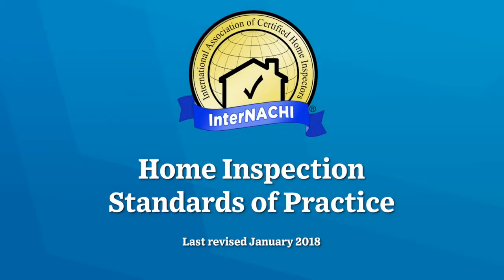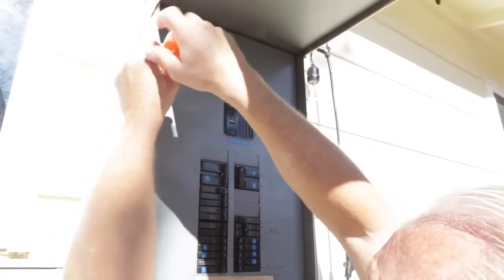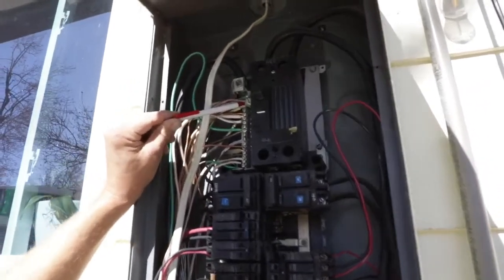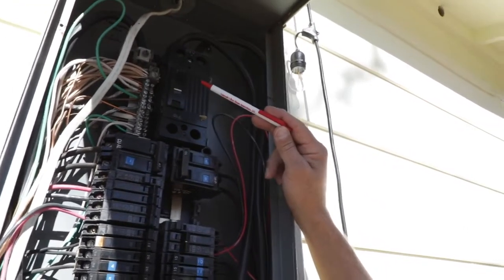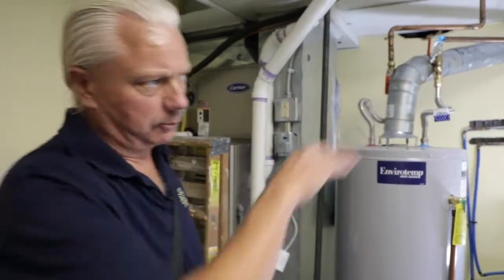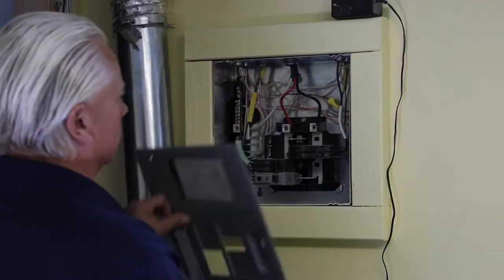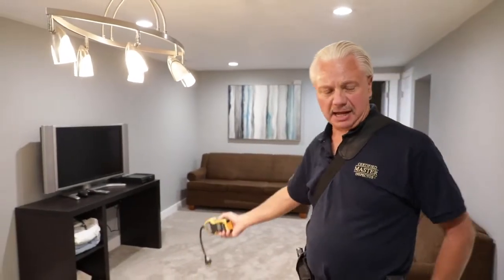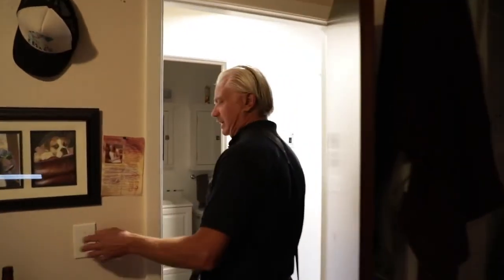How to Perform an Electrical Inspection According to the InterNACHI Standards of Practice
Learn how to inspect the electrical system according to the InterNACHI Standards of Practice.